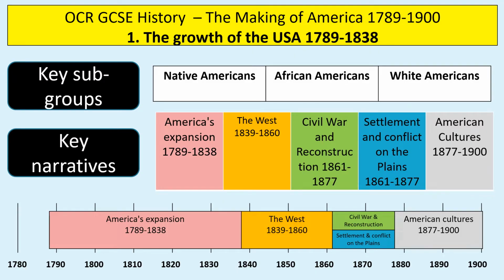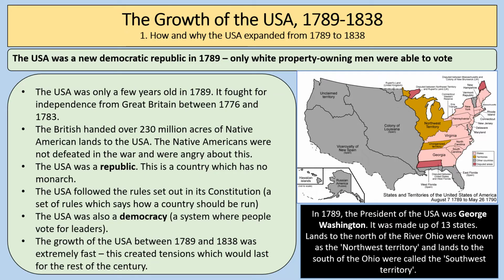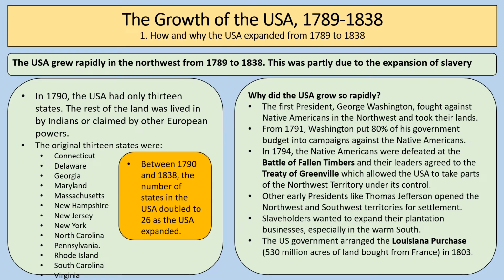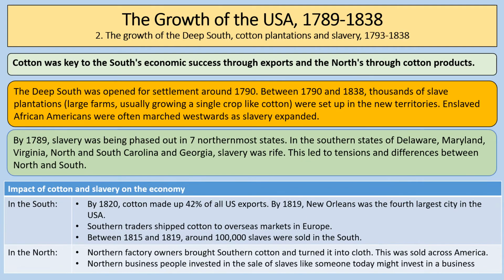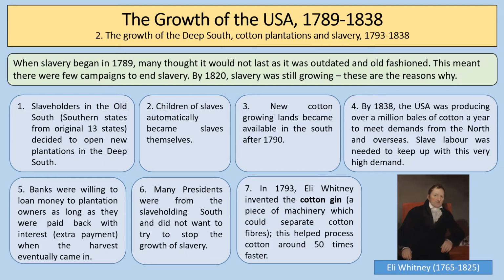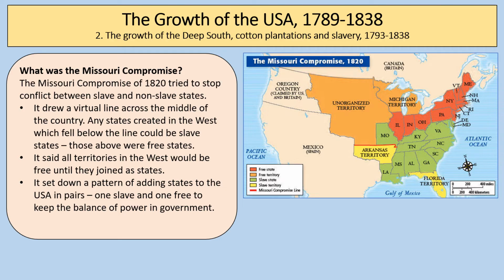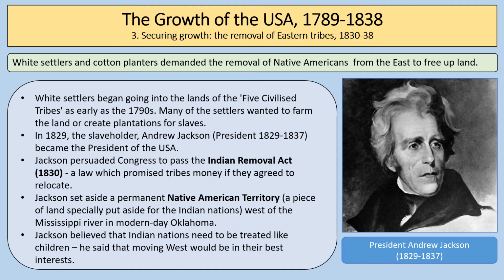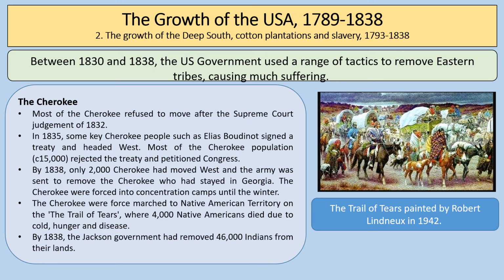01 - The Making of America 1789-1900 - GCSE History (OCR B) - Topic 1 - Growth of the USA 1789-1838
A revision video about the Growth of the USA from the OCR GCSE History - Making of America topic. This video focuses on the growth of America, the increase in slavery and the removal of indigenous peoples from the east.
America's expansion 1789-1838​. What tensions arose as the USA grew, 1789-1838?
- How and why the USA expanded from 1789 to 1838​
- The expansion of southern cotton plantations and end of slavery, 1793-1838​
- The removal of indigenous people from the east, 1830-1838